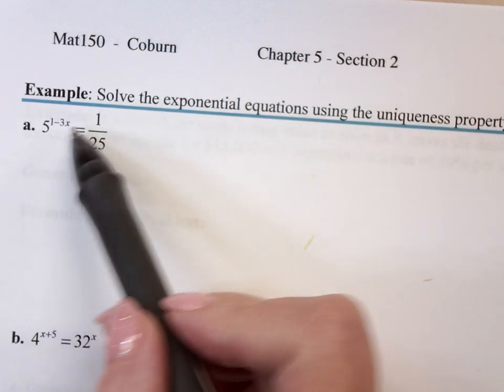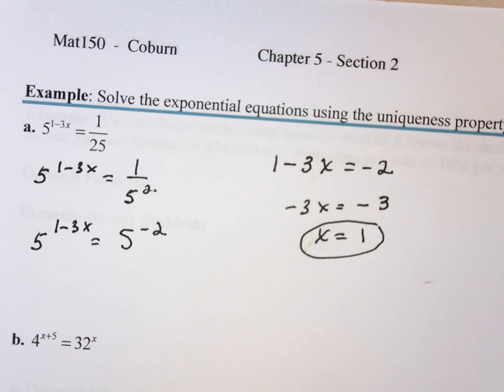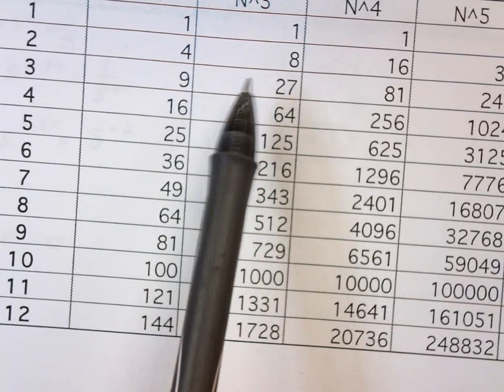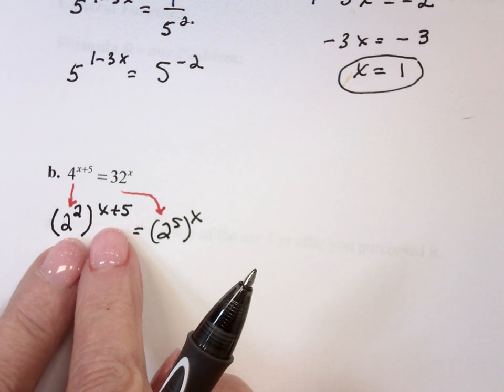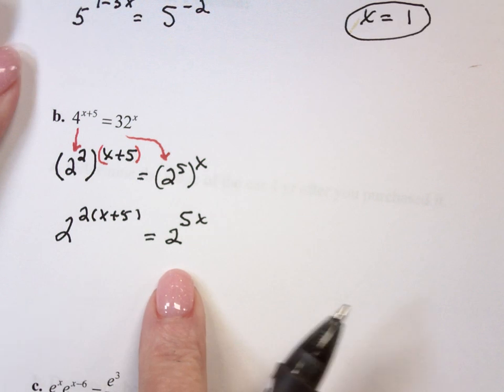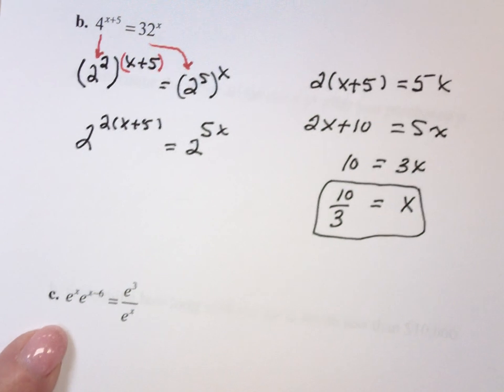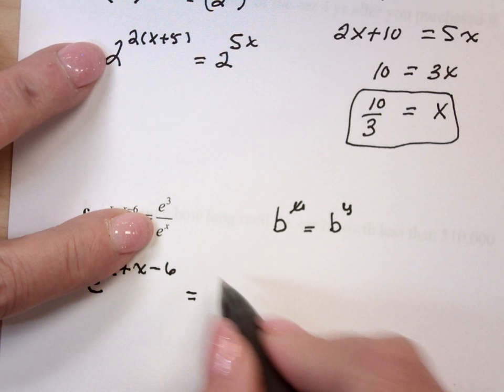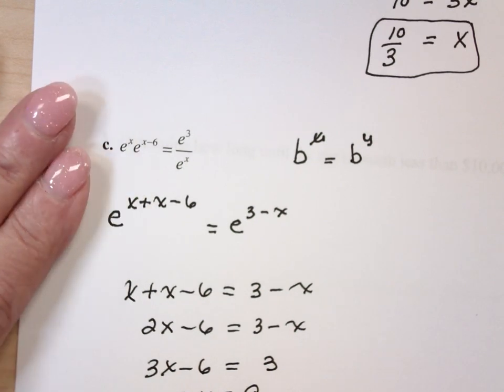150c 5 2 page 14 sp19